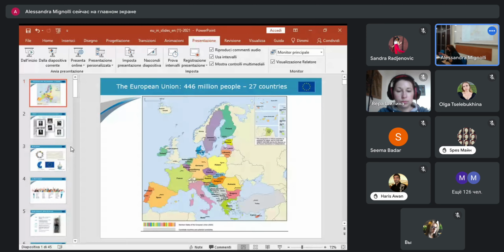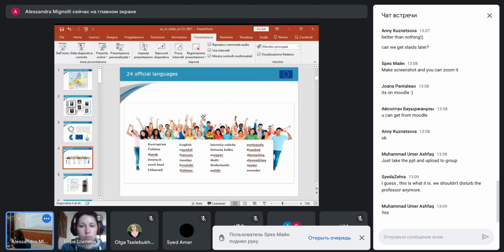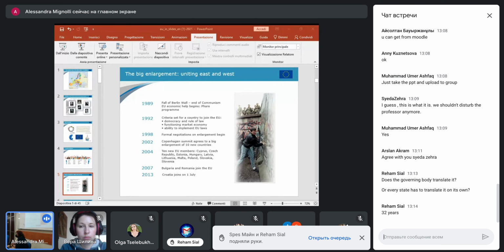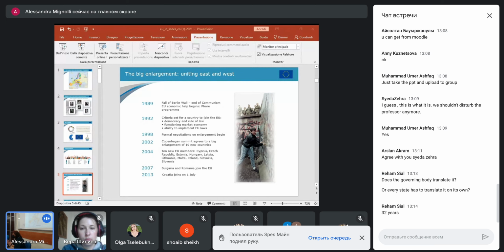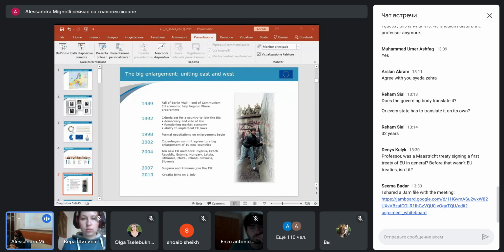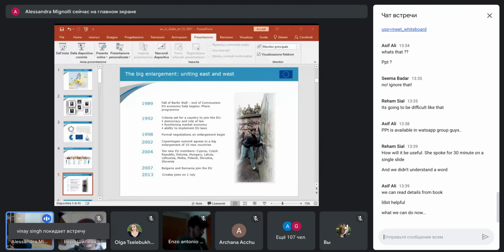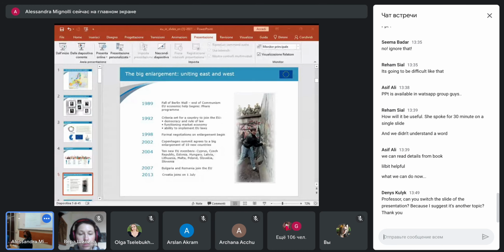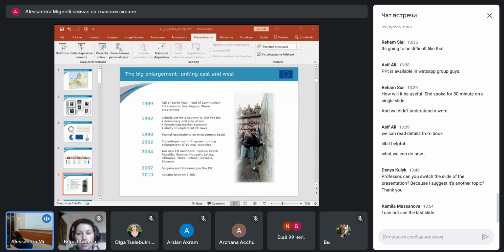European union law 28 September